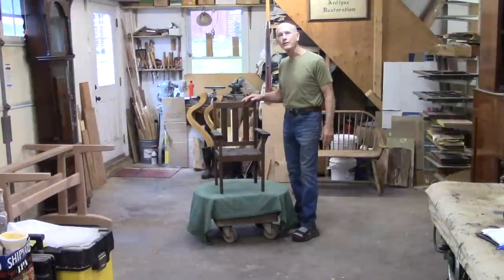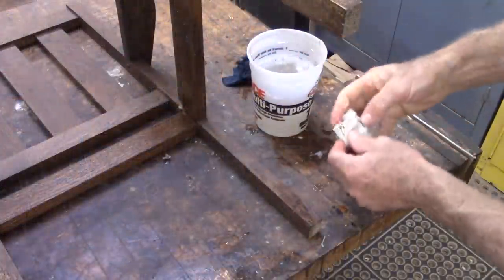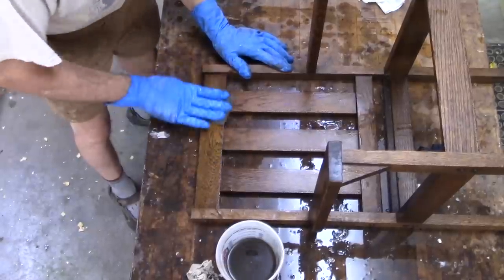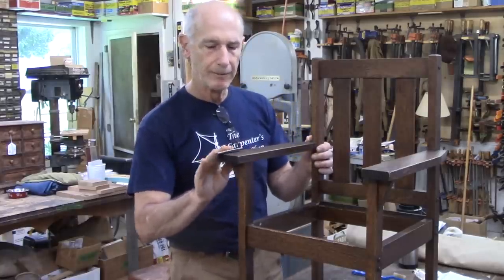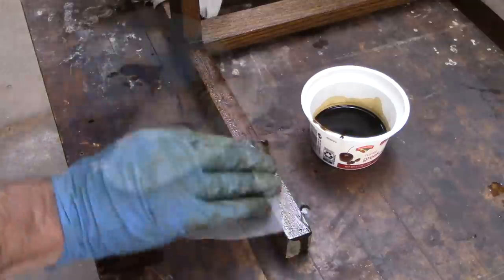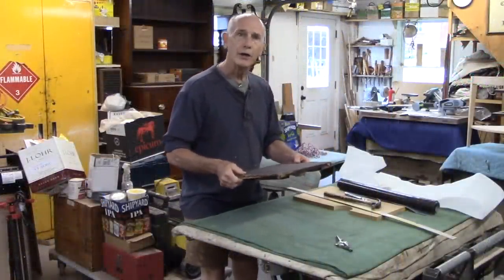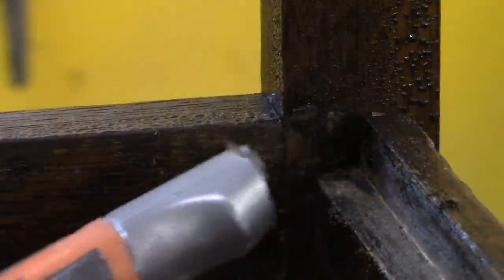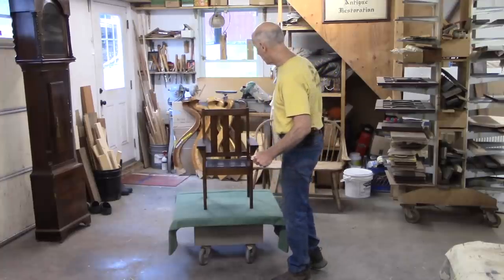Restoring a Mission Chair - Thomas Johnson Antique Furniture Restoration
Tom Johnson of Thomas Johnson Antique Furniture Restoration in Gorham, Maine refurbishes this early 20th c. child's chair. Tom has been restoring furniture professionally since 1979. or write us at . And for those on the west coast looking for custom framing, be sure to check out Tom's daughter's shop, (@emcollierframes on Instagram).